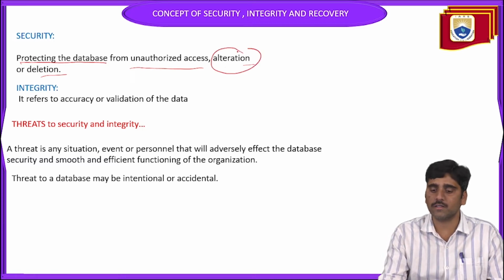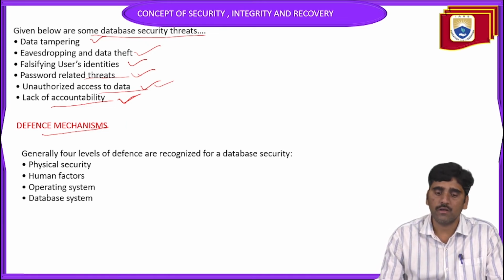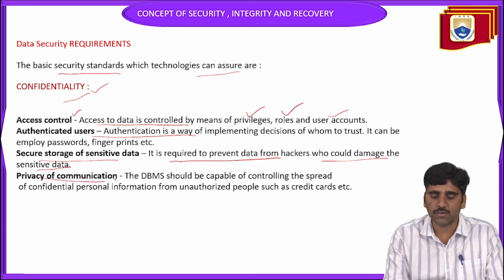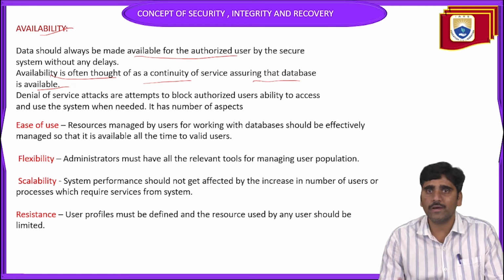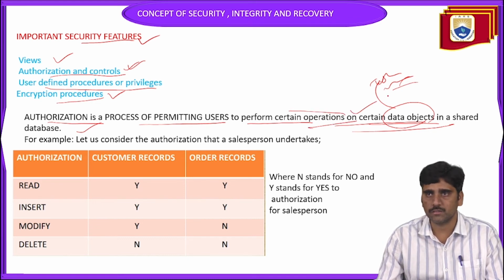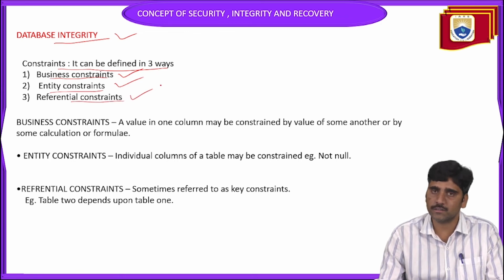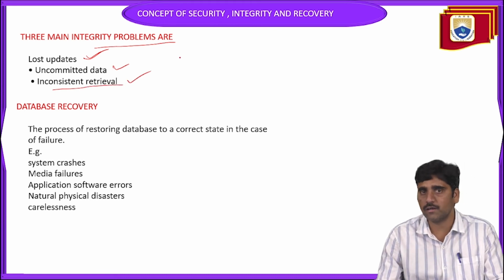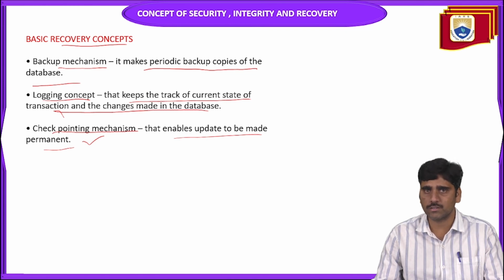Concept of Security, Integrity and Recovery in DBMS by Mr. Y Manohar Reddy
Concept of Security, Integrity and Recovery in DBMS by Mr. Y Manohar Reddy | IARE

Telangana, India.